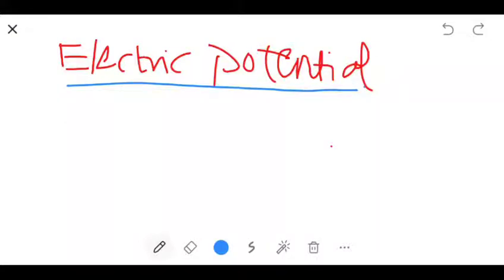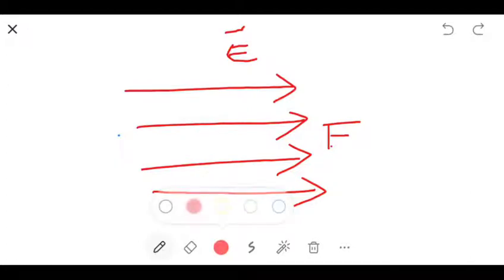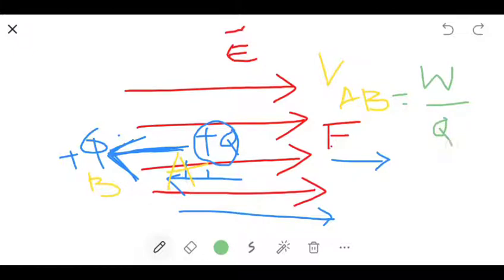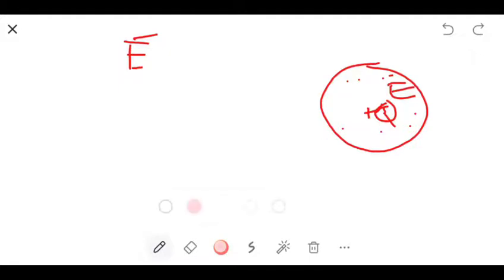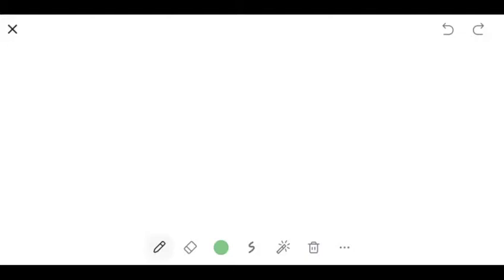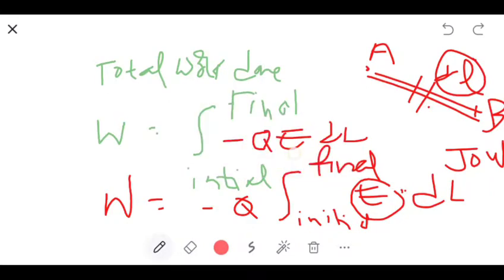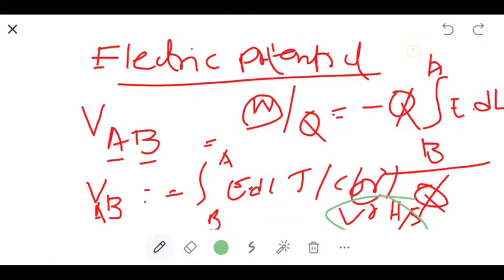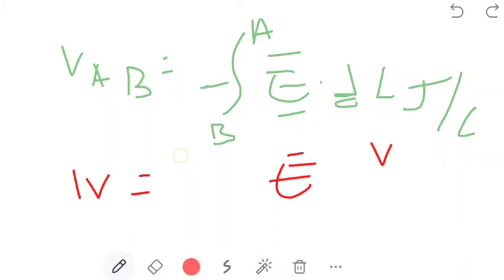Electric Potential | Engineering Electromagnetics | chapter -I | electromagnetic fields